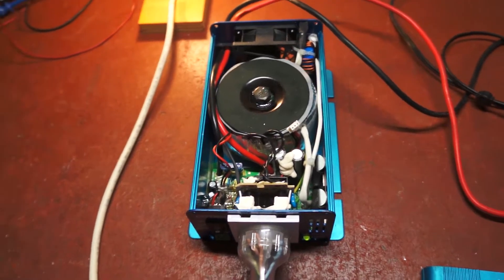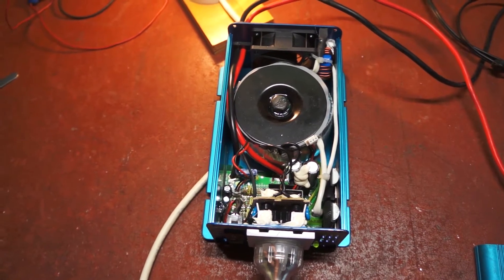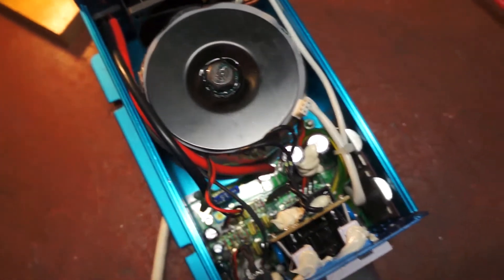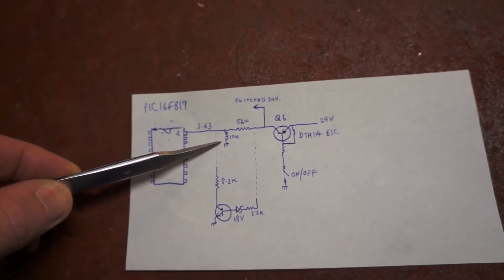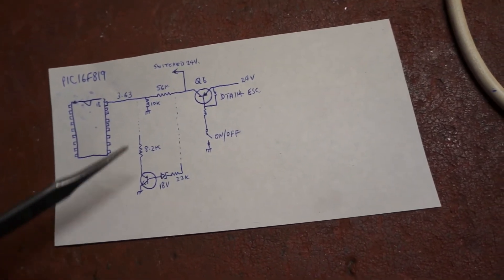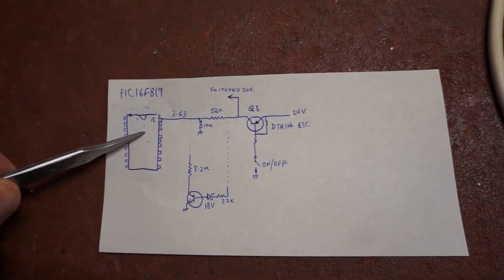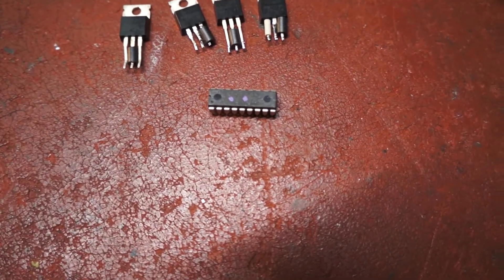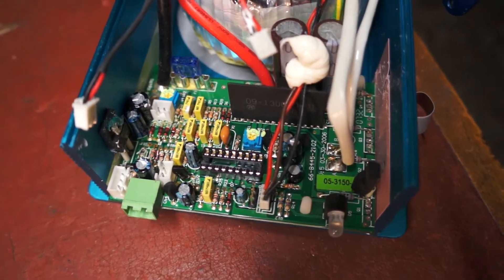Cotek Inverter Repair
How to deal with a faulty PIC chip in a Cotek S150-224 inverter. The under/over voltage circuit was making the inverter think it was a 12V model when in fact it is for 24V. The answer was to let the PIC chip keep thinking it was for 12V, but do a modification to let the inverter operate at 24V.